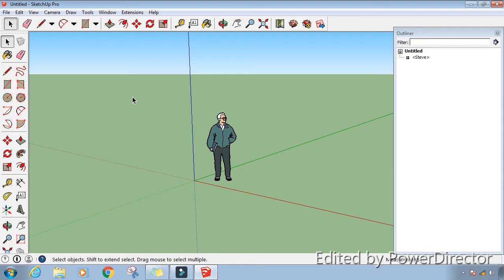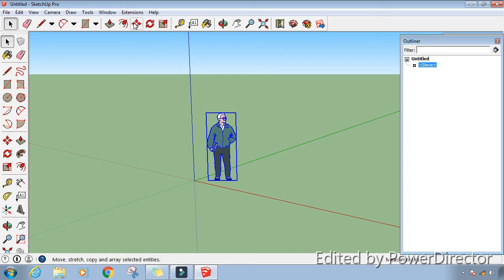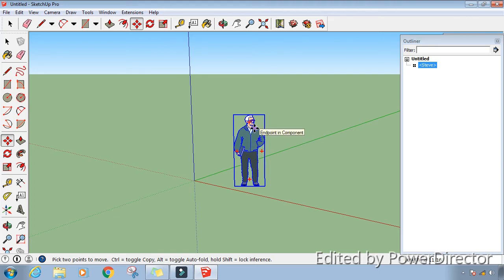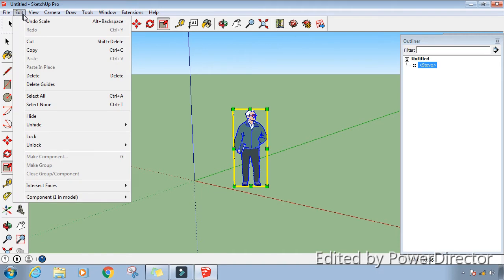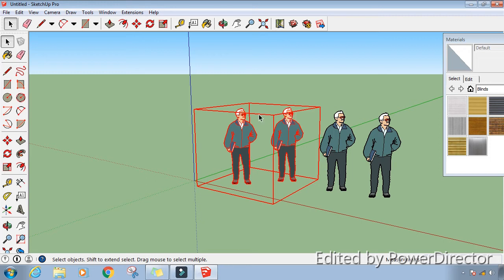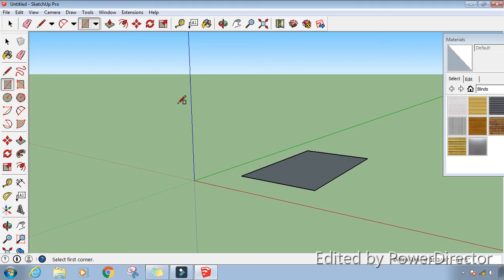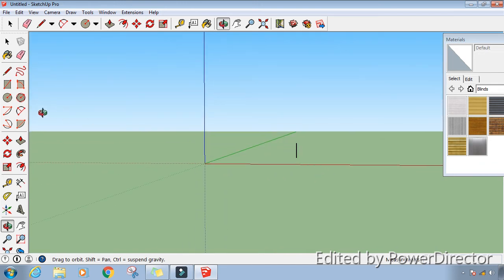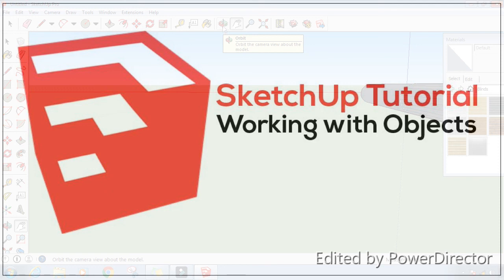SketchUp Tutorial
Made with PowerDirector 16